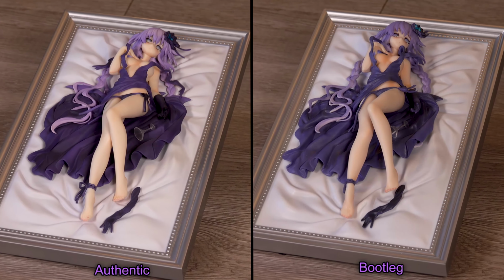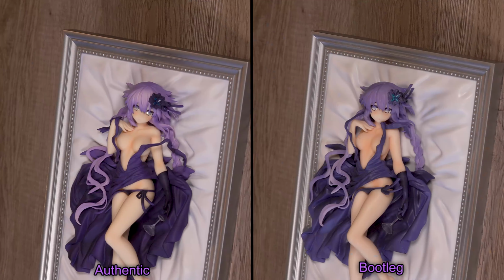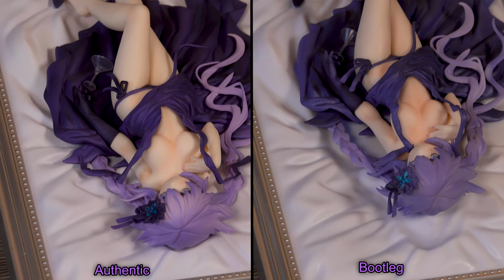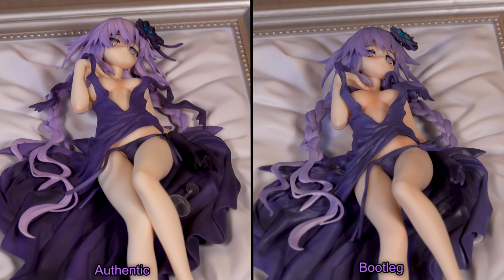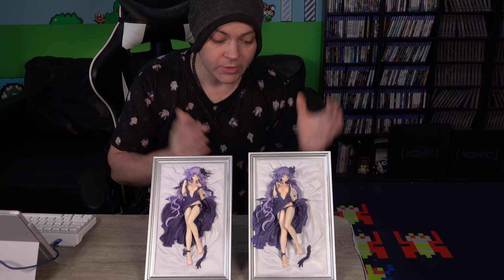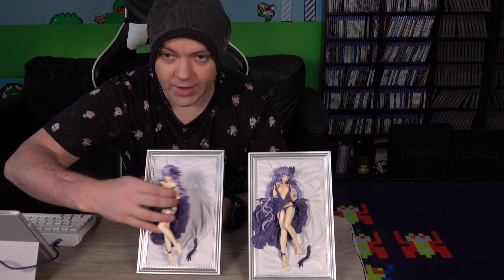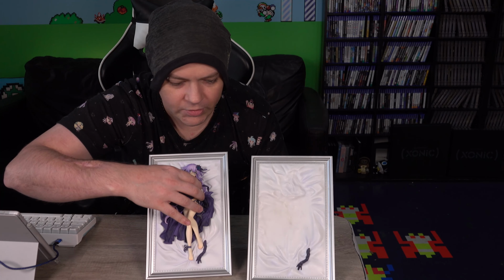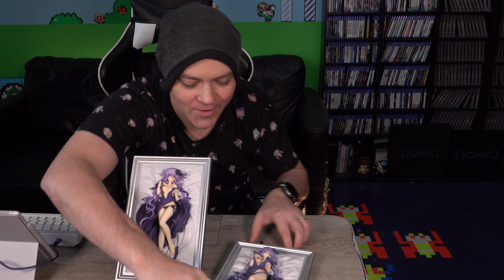Hyperdimension Neptunia Purple Heart 1/8 Scale Figure - Bootleg vs Authentic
Comparing the Authentic Purple Heart Figure with the Bootleg. There is a major problem with the fake.